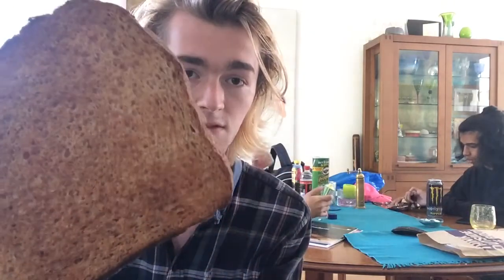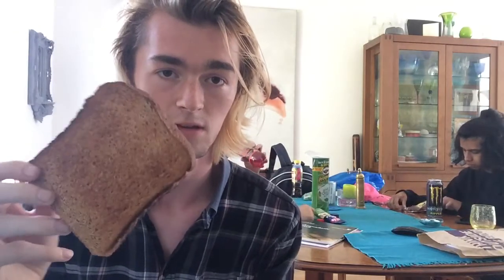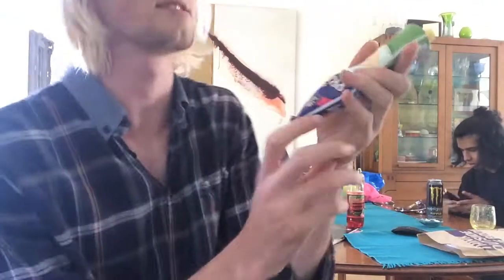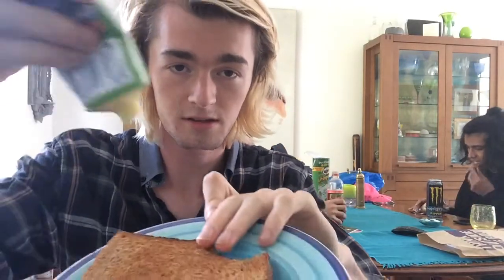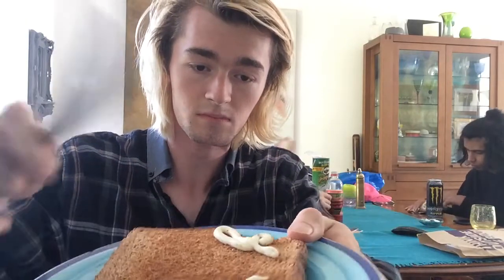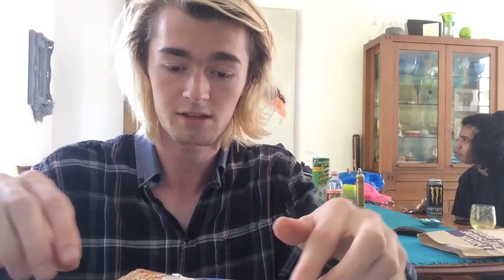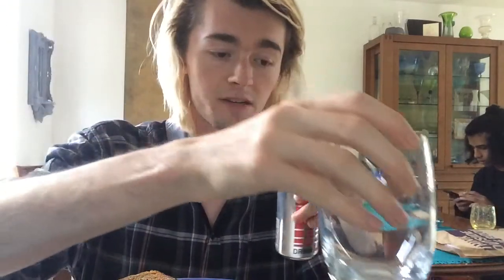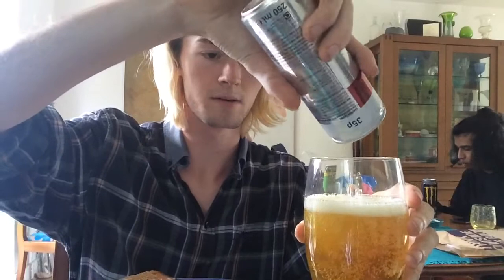Fine Foods Food Review: Cheesy Chivey Tubed Cheese Spread on Bread (Feat. My Friends)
Me eating with a little bit of help from my friends